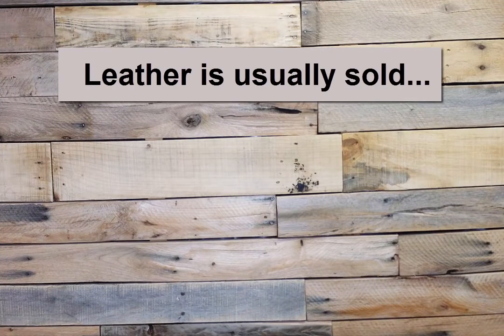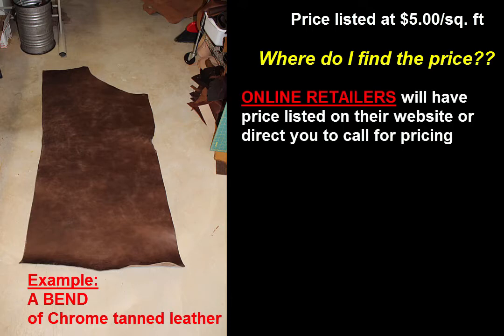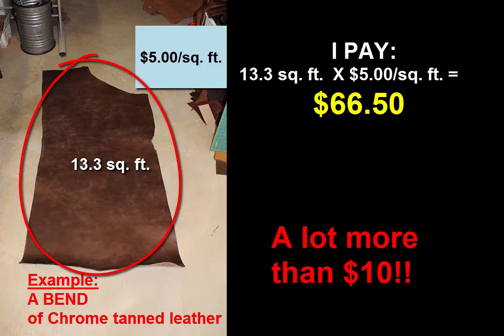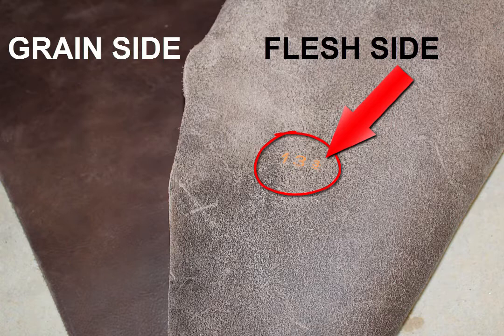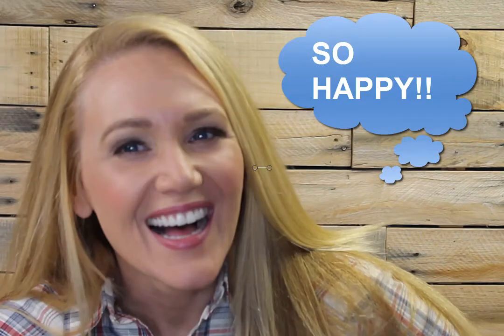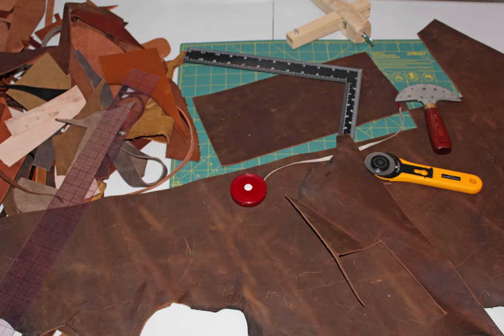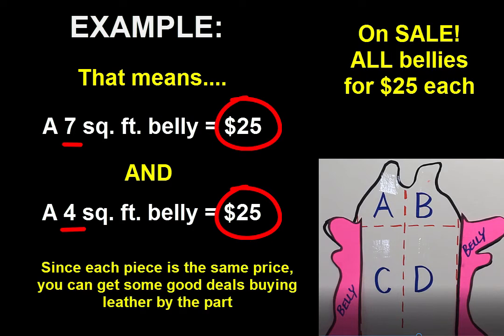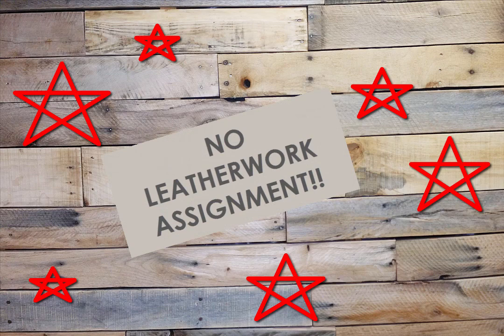Leather Buying Guide - Module 3 Lesson 1 - How Leather Is Sold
What kind of leather should I buy? Where should I buy it? How much do I need?
These are common questions that most of us ask when we start working with leather.

Good News: It gets easier
Bad News: There is not a perfect answer for any of these questions.

Rather, I’ve found that by working within a step-by-step framework, I’m able to confidently select the best leather for my specific projects. I have put this video boot camp together to help you do the same.

At the conclusion of the boot camp, you’ll be equipped with the knowledge and a replicable process to select and purchase the ideal leather for all your leatherwork projects.

I recorded these videos a few years ago. The content is still relevant, but you may notice a different logo (Leatherwork Academy) on some of the videos. Just ignore that. This is an online course that I used to sell, but I’m providing the content here for free.

Below is an outline of the LBGB content:
Welcome Video
Module 1 – The Starting Line
• Lesson 1 – The Tanning Process
• Lesson 2 – Common Categories of Leather
• Lesson 3 – The 411 on “Genuine Leather”
Module 2 – Navigating the Hide
• Parts of the Hide
Module 3 – Leather Meets Math
• Lesson 1 – How Leather is Sold
• Lesson 2 – How Much Do I Need
Module 4 – Selecting the Right Hide
• Lesson 1 - Thick or Thin?
• Lesson 2 - Mad Cow?
• Lesson 3 - Nobody’s Perfect
• Lesson 4 – Show & Tell
Module 5 – Time To Buy
• Where to Buy
• Storing Your Leather